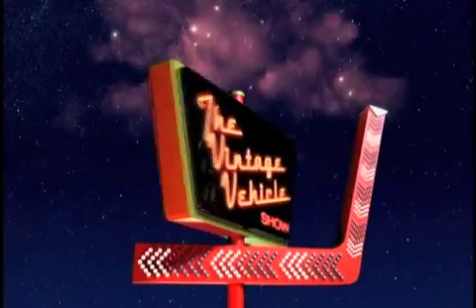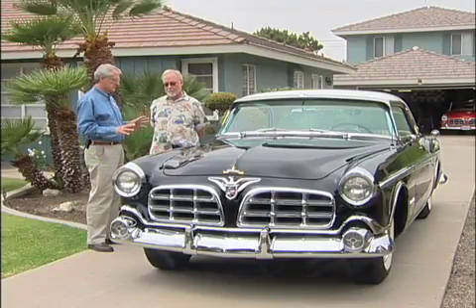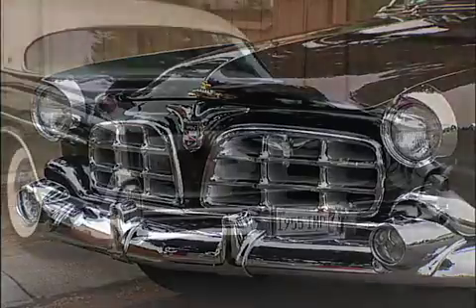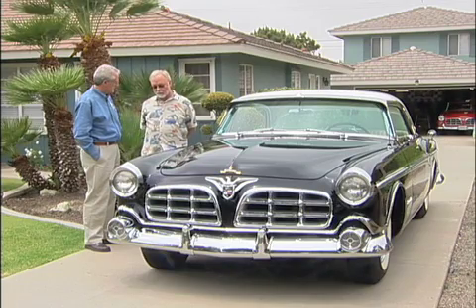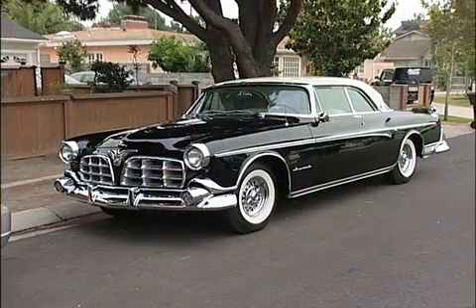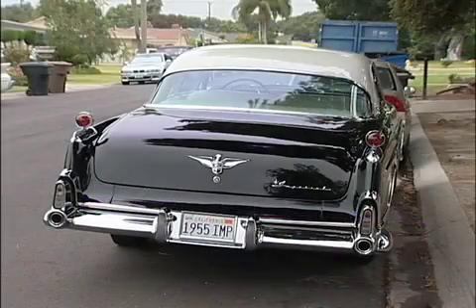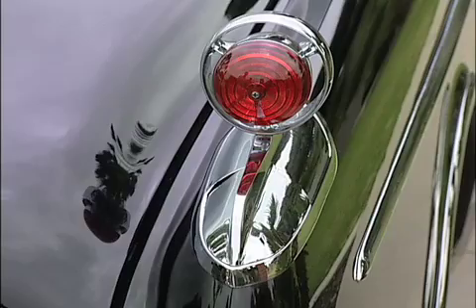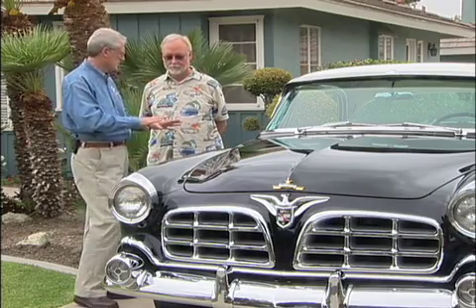1955 Chrysler Imperial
Chrysler expert John Lazenby shows off his immaculate 1955 Chrysler Imperial to Lance Lambert, host of television's "Vintage Vehicle Show". This car is spectacular from the toothy grill to gunsite taillites. for additional information about the show.